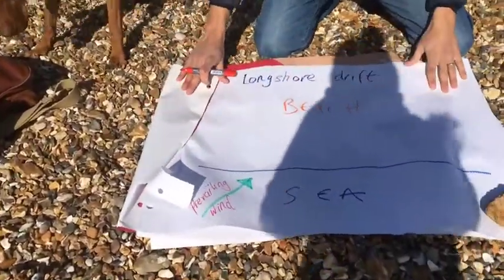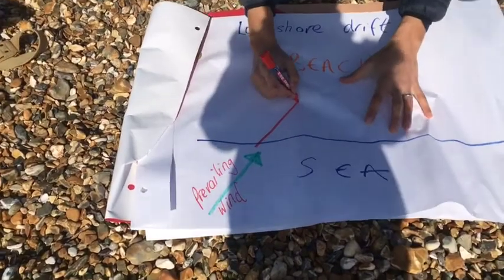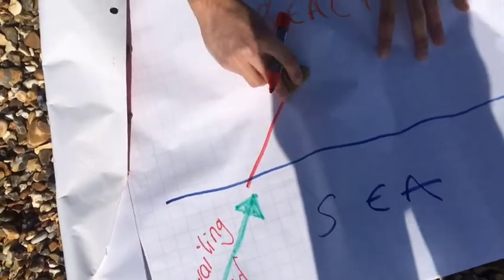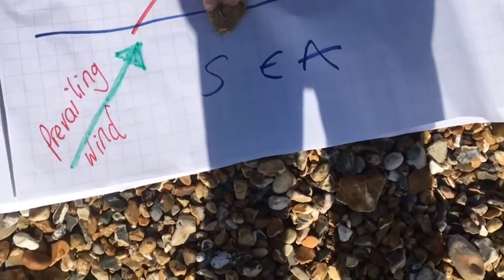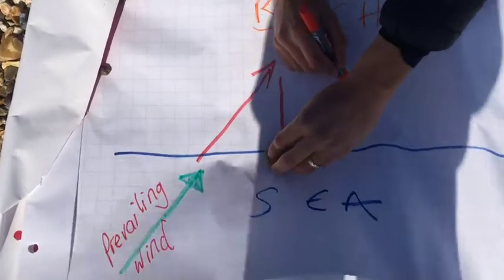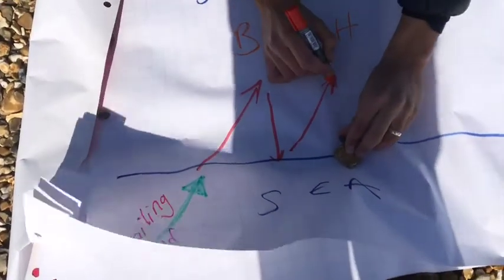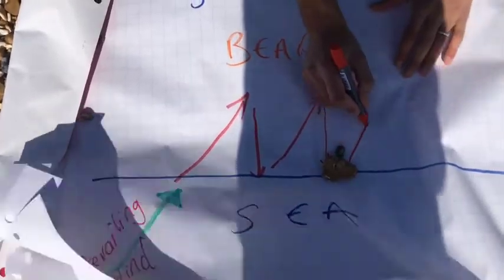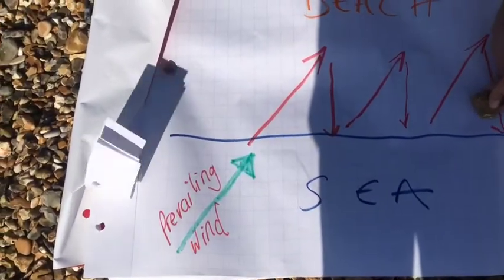Longshore drift with exam question